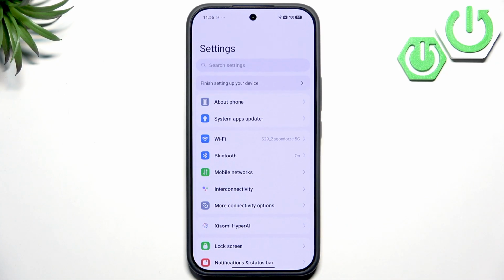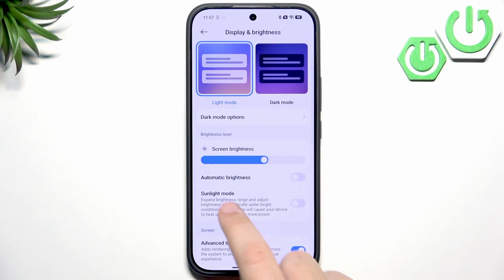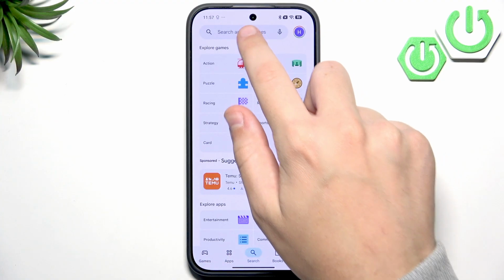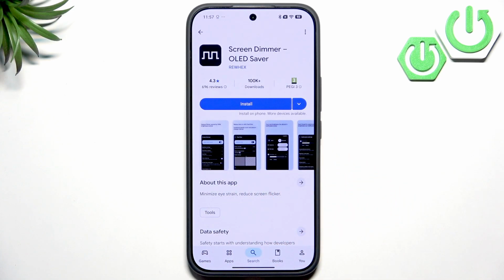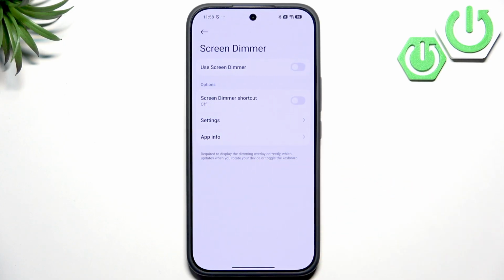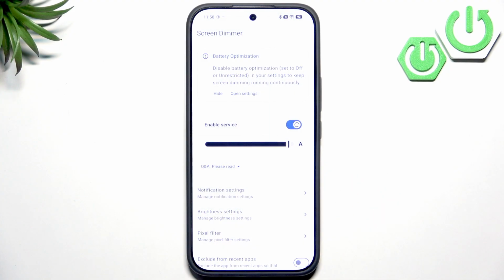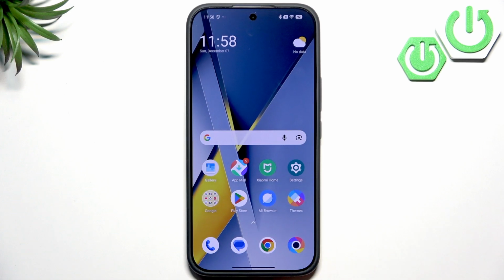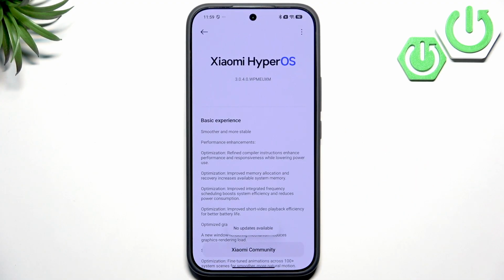How to Fix Screen Flickering on POCO F8 Ultra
In this video I show simple, fast steps to fix screen flickering on the POCO F8 Ultra. You will learn how to adjust display brightness, turn off automatic brightness and sunlight mode, and use a lightweight Screen Dimmer / OLED Saver app from the Play Store to stabilize the display. I also show the required permissions (modify system settings, accessibility, notifications) and the final step of checking HyperOS software updates in About phone to permanently solve flicker caused by software bugs. These steps work for OLED screens and are especially helpful when flicker appears at low brightness or under changing light.

How to stop screen flickering on POCO F8 Ultra using Screen Dimmer (OLED Saver)?
How to check for HyperOS updates on POCO F8 Ultra to fix display issues?

0:00 Intro — what this video covers
0:08 Adjust brightness in Settings → Display & Brightness
0:36 Disable Automatic Brightness and Sunlight Mode
0:50 Install "Screen Dimmer" / "OLED Saver" from Play Store
1:20 Grant Modify System Settings and Accessibility permissions
1:56 Enable the Screen Dimmer service and test brightness control
2:09 How to disable or uninstall the app if needed
2:19 Check About phone → HyperOS for software updates
2:40 Wrap up and final tips